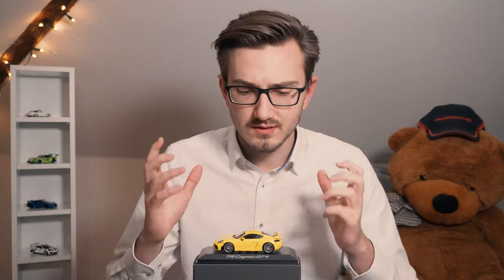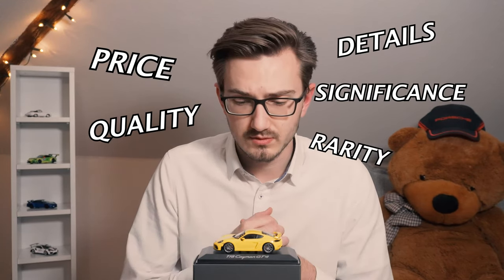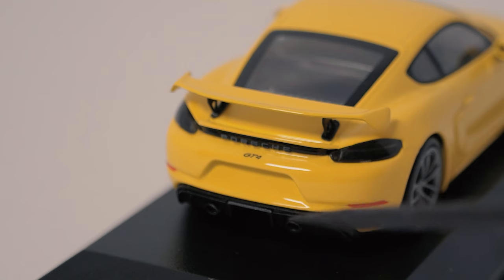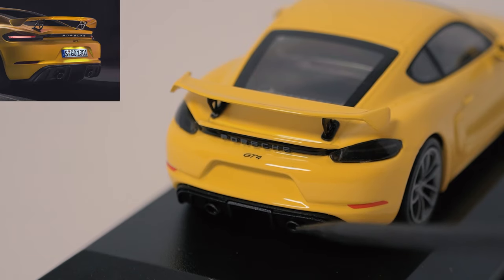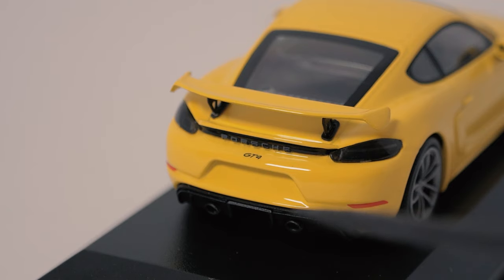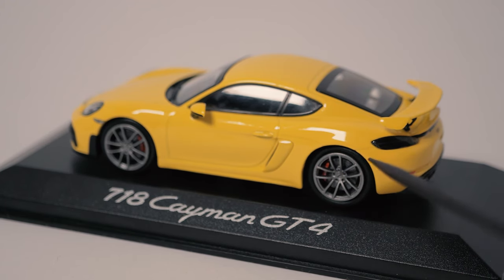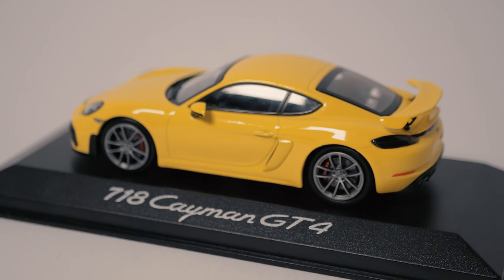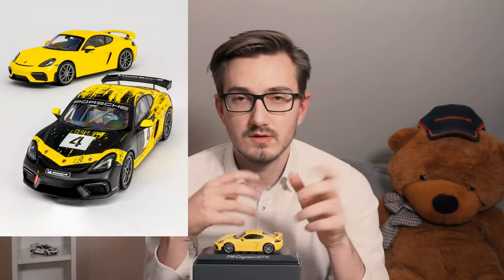1/43 SCALE PORSCHE 718 CAYMAN GT4 - HUGE NAMING MISTAKE! Minichamps Porsche diecast model review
A new 1/43 scale GT Porsche model car. The 718 Cayman GT4 in a lovely yellow colour! Made by Minichamps (Paul’s model art) this is the exact spec as the presentation car. Overall a wonderful model. Especially for the price and I’m glad that it's not limited, so everyone can buy this one. But yeah… Porsche made a huuuuge mistake with the name of the car. They really should have known better!

Porsche part number: WAP0204160K

1/18 scale
718 Cayman GT4 Clubsport (1 of 2000): WAP0214150K

1/43scale
718 Cayman GT4 (racing yellow): WAP0204160K
718 Cayman GT4 Spectrum Edition (racing yellow 1 of 2020): WAP0200870L002
718 Cayman GT4 Clubsport: WAP0204150K

The Copyright of the additional pictures used in this video is held by Porsche Newsroom (Dr. Ing. h.c. F. Porsche AG)

If you have any questions about my models, I’m always happy for a little chat on Instagram. Also I offer there the service of getting you the latest Porsche models very close to the standard retail price

Michael